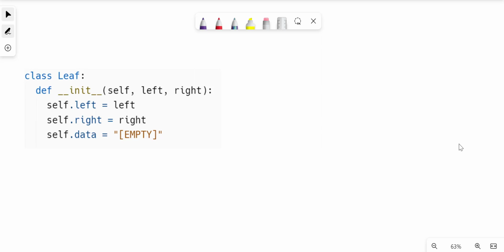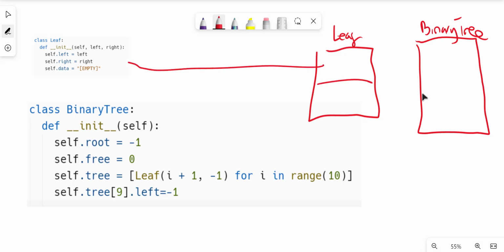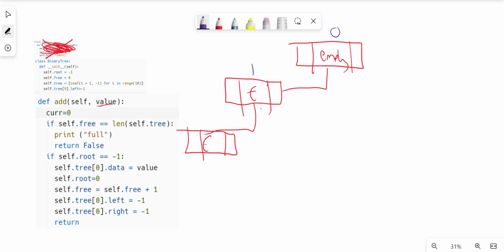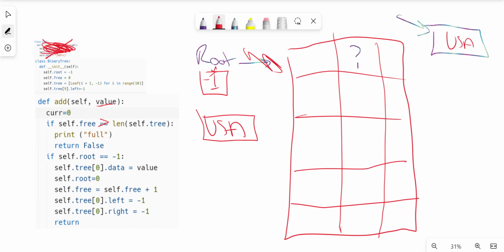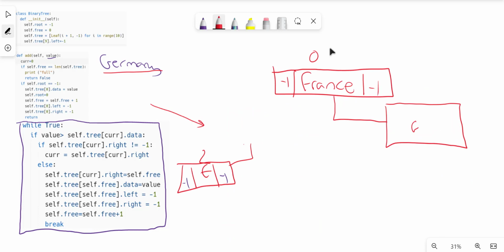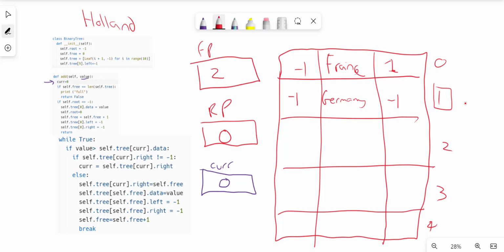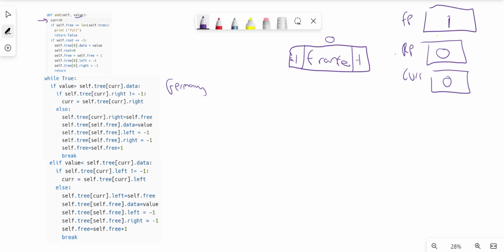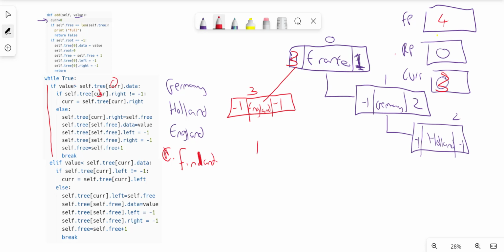A-Level: Insert Data Binary Tree (Iterative Version)